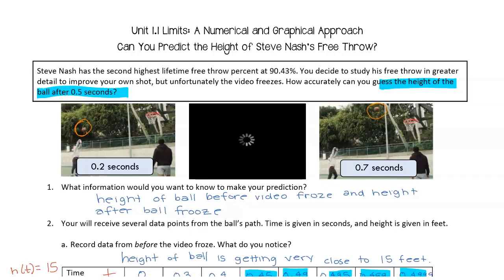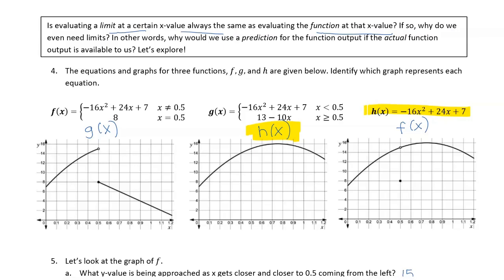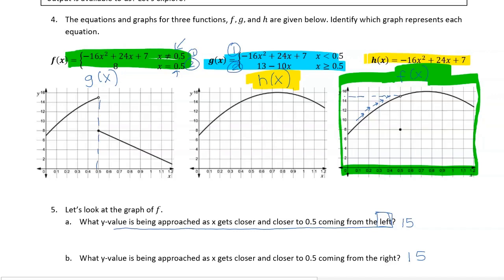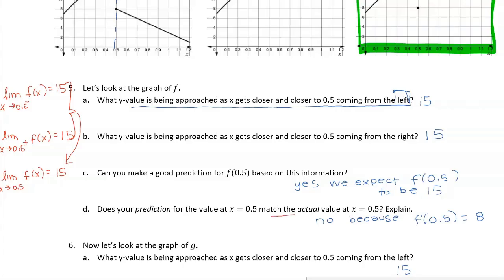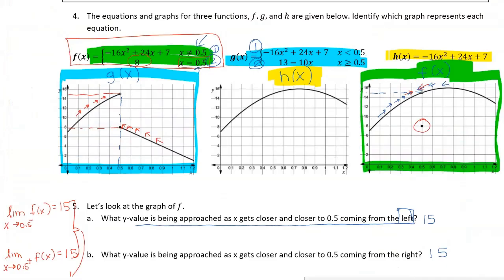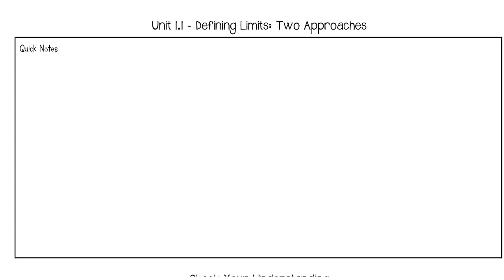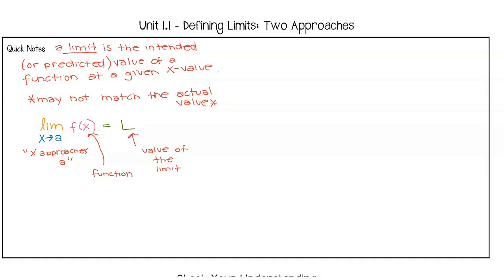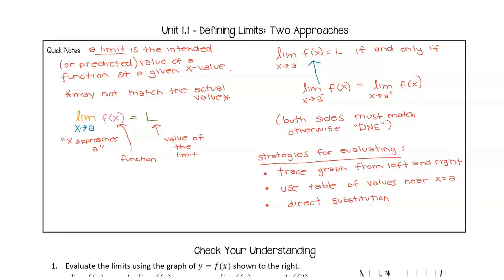BC Limits Numerical and Graphical with Definitions